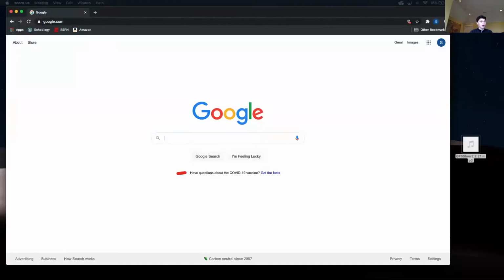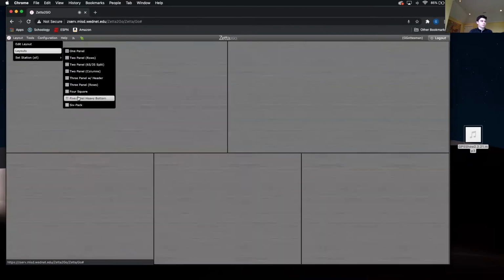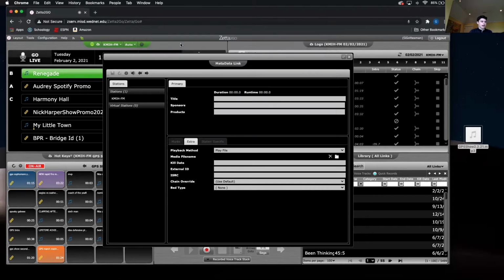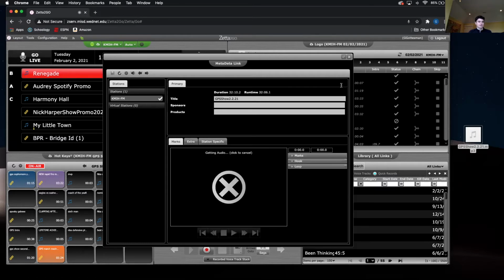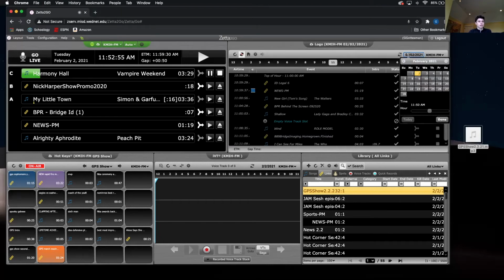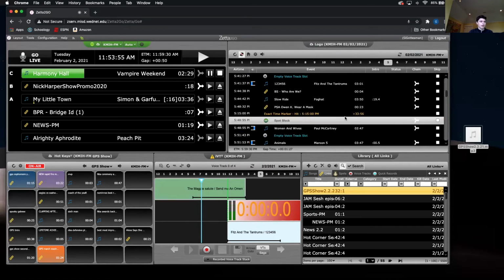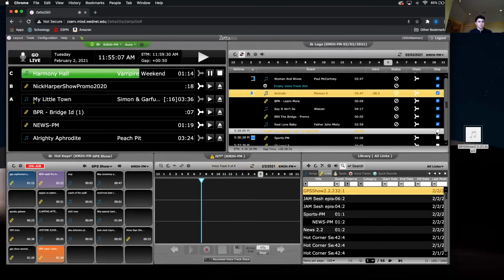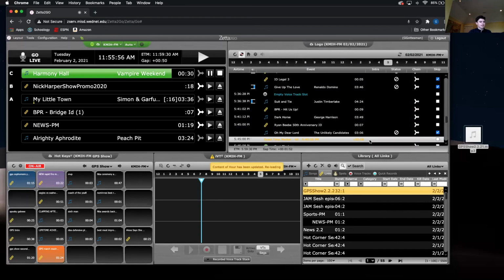Zetta2Go Tutorial for KMIH